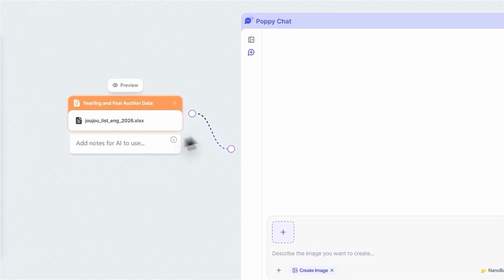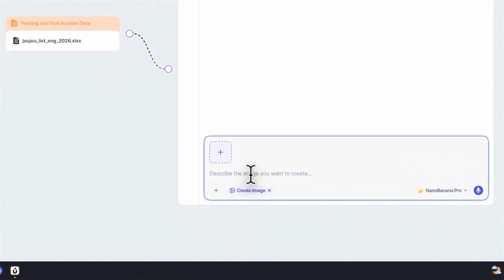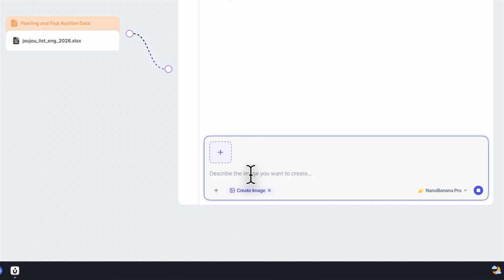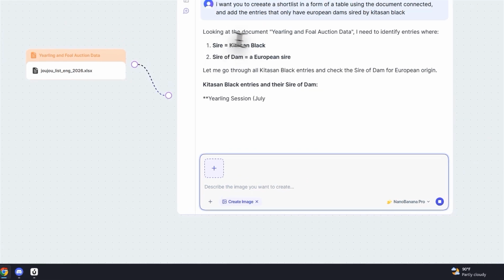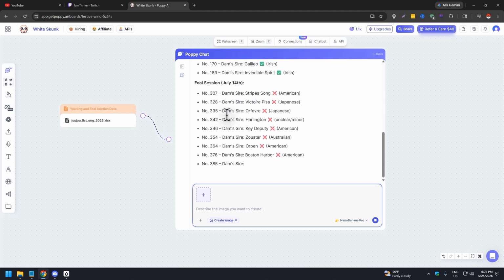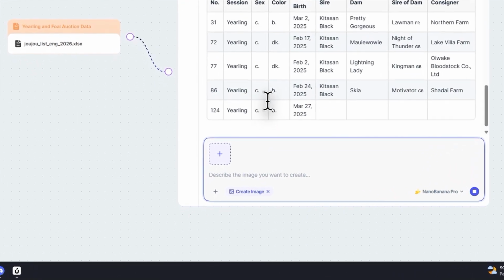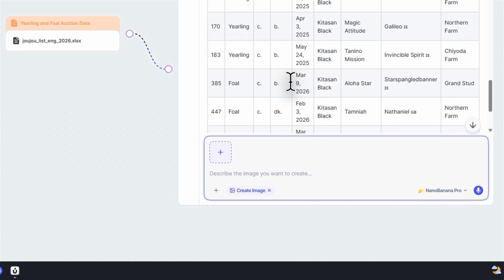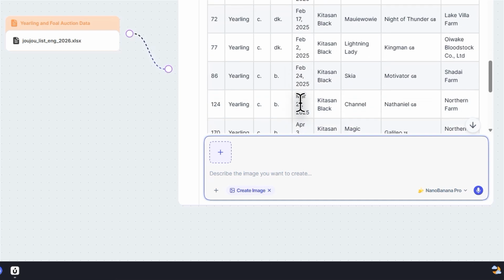How To Use Poppy AI For Strategic Planning (Full Guide)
In this video, you will learn how to leverage Poppy AI to streamline your strategic planning process. We cover everything from setting objectives to generating actionable insights using artificial intelligence. This guide is designed to help you make data-driven decisions faster and more efficiently.

Key topics covered:
- Setting up your workspace for planning
- Generating strategic goals with Poppy AI
- Analyzing industry trends and data
- Building a roadmap for your business
- Exporting and sharing your strategic plan